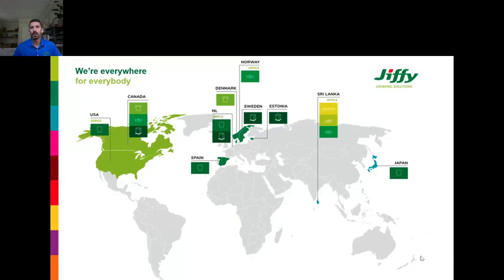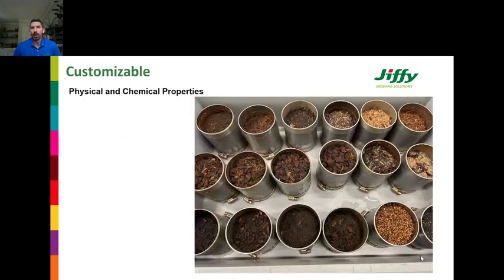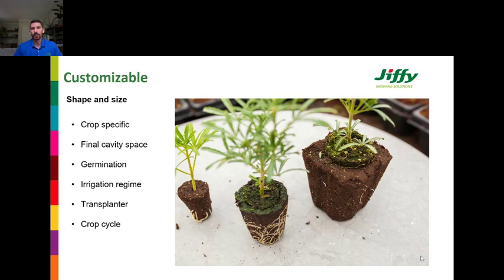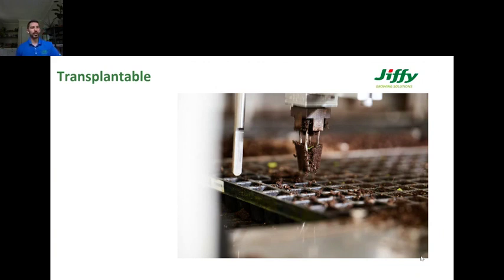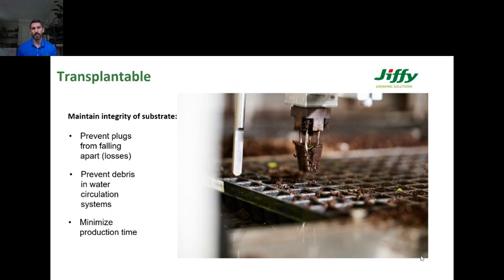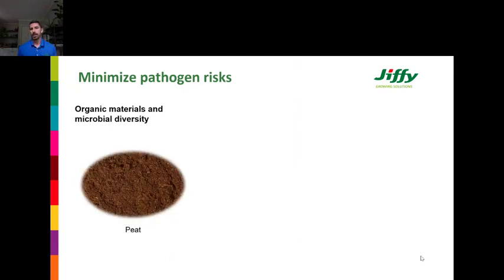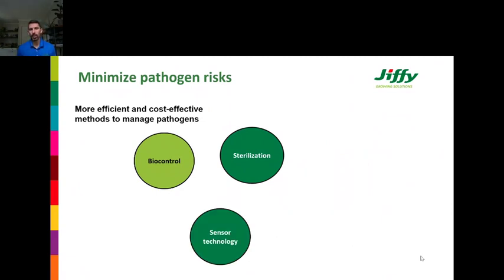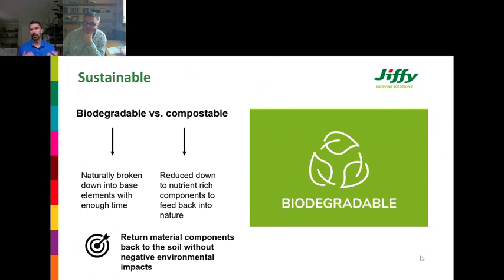Jiffy | What makes an effective substrate for the future of CEA?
Jiffy was part of the Controlled Environment Agriculture (CEA) 4.0 event this year! Join us to explore the future of farming with more than 750 professionals from the industry. Watch this video to see how our CEA Segment Manager took the stage to discuss insights and new innovations that are shaping the world of indoor farming.